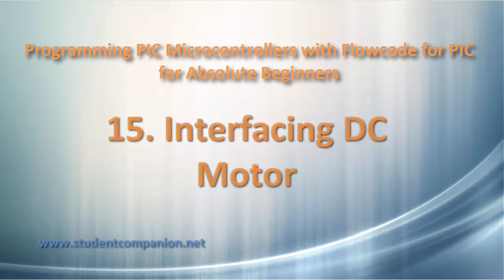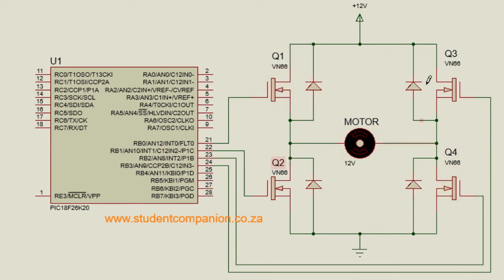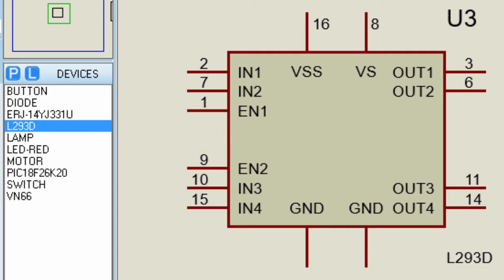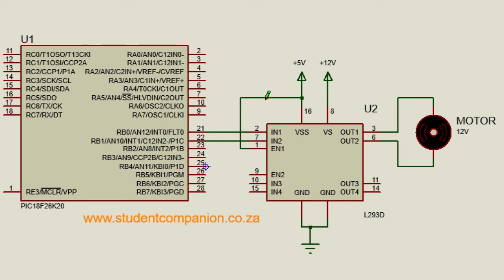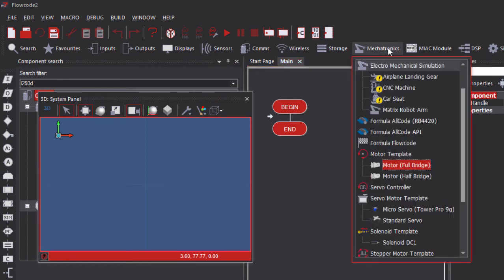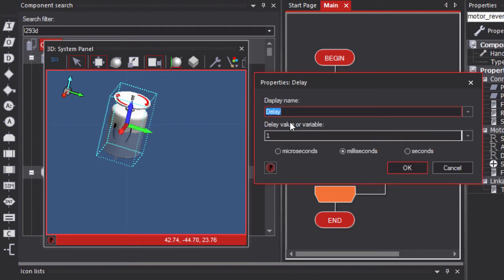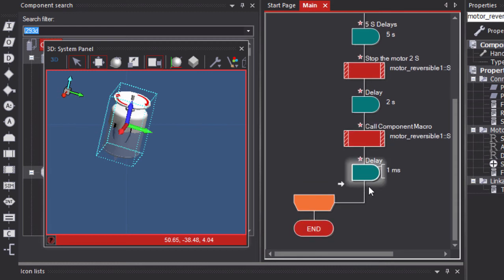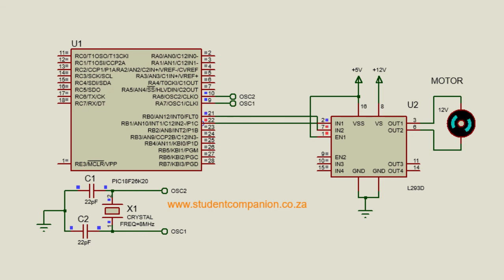15- Interfacing DC Motor | Flowcode Beginners Tutorial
Learn how to control a DC motor with a PIC Microcontroller using Flowcode
For more info and download project source code:
Have questions, need assistance or looking for source code?